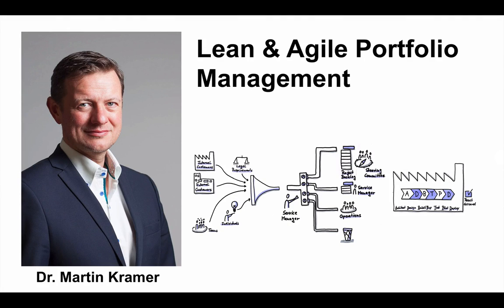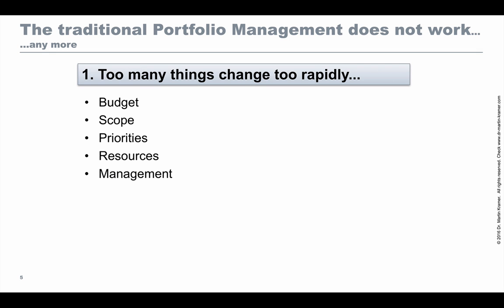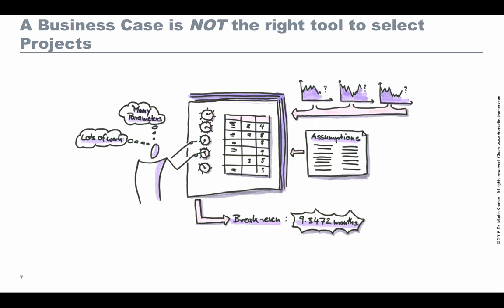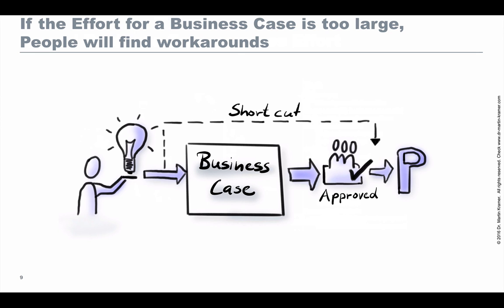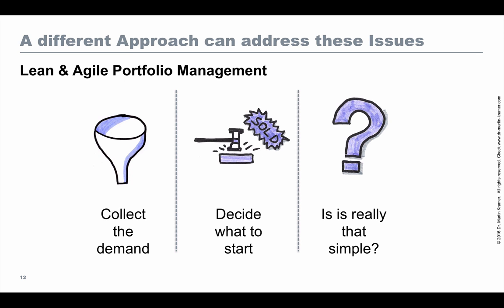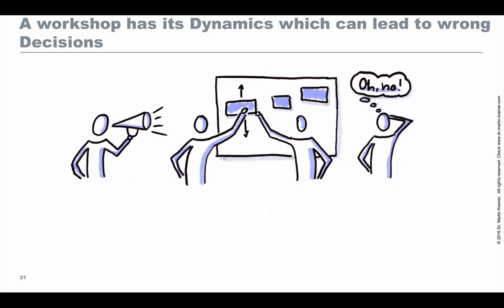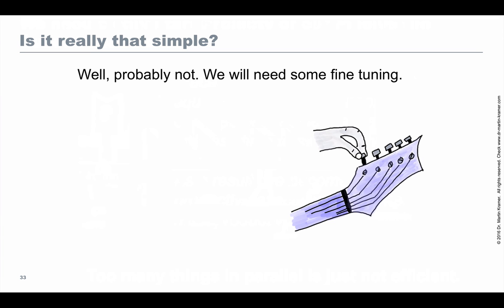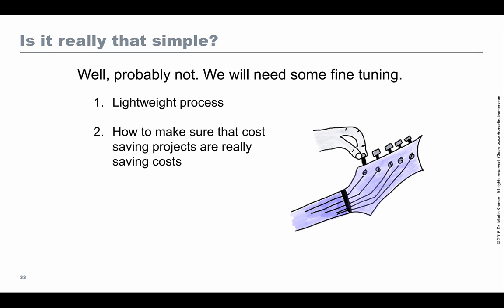Lean & Agile Portfolio Management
Traditional portfolio management does not work. Or - let’s say -  at least „any more“. I believe the traditional approach, i.e.
* to plan a multiyear roadmap of projects, initiatives or actions
* then apply for budget, get the approval and then to commit to the roadmap
* then to implement the portfolio
has serious issues in today’s fast paced environment.

In this presentation I will explain my problems with the traditional approach and offer an alternative: Lean and agile portfolio management. For that we taken proven concept from agile software development and apply them to IT program and portfolio management.

I have successfully implemented this approach which allows a portfolio manager to more agile his/her portfolio of IT projects. Moreover, effort for overhead activities is reduced and the process to select potential project ideas becomes leaner.

At the end of the presentation I will also discuss challenges to implement this approach and ideas on how to move ahead.